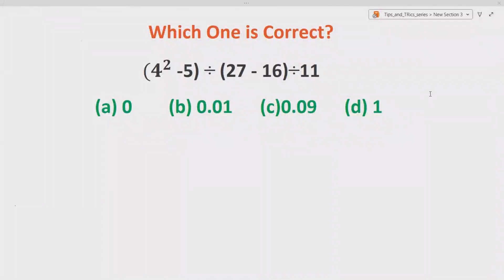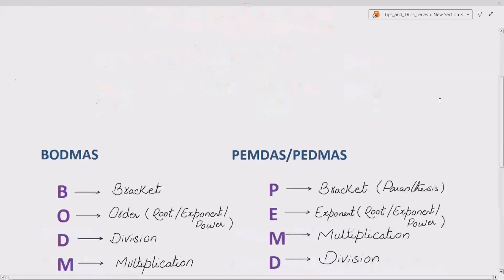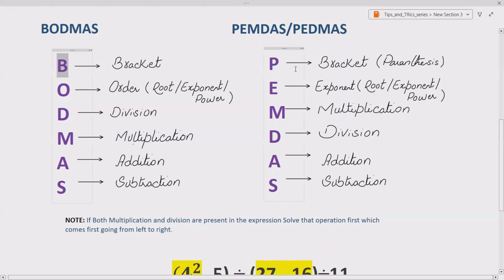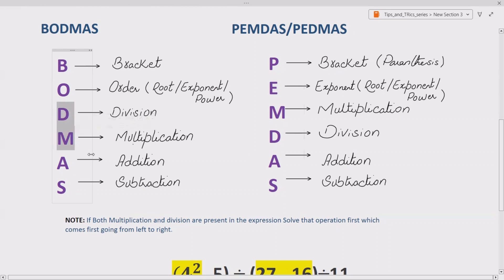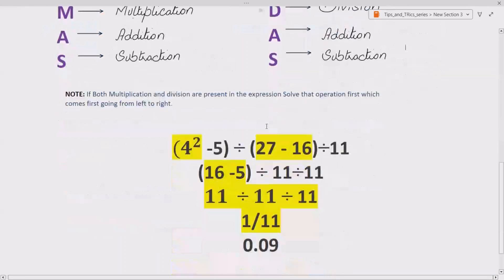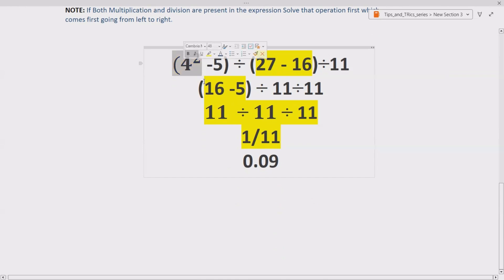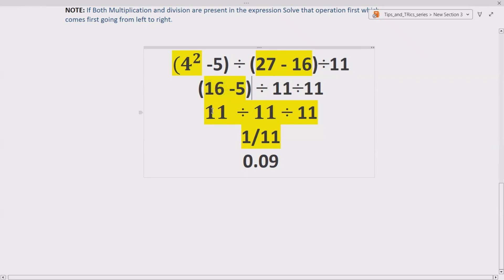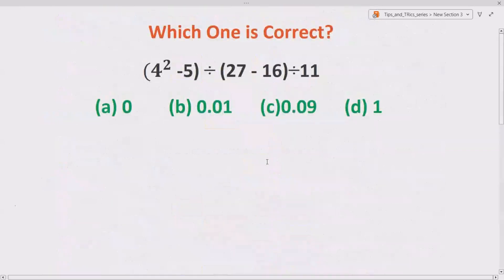Quiz no 90 | Which One Is Correct? | ( 4^2 minus 5) divided by (27 minus 6) divided by 11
This video explains how to solve the simultaneous equations problem for the international math Olympiad. In this video you can learn how to find the value of ( 4^2 minus 5) divided by (27 minus 6) divided by 11.

quiz
math olympiad
can you solve it
iq test
personality test
quiz maker
16 personalities test
personality quiz
trivia questions
bible trivia
myers briggs personality test free
bible quiz
big 5 personality test
math quiz
online quiz
official iq test
quiz questions
trivia
trivia games
5 love languages quiz
big five personality test
quiz games
test maker
impossible quiz
google quiz
quiz generator
iq quiz
relationship quiz
love test
empath test
pub quiz
animal quiz
trivia questions
bible trivia
bible quiz
math quiz
online quiz
official iq test
quiz questions
trivia
trivia games
5 love languages quiz
quiz games
test maker
impossible quiz
google quiz
quiz generator
iq quiz
relationship quiz